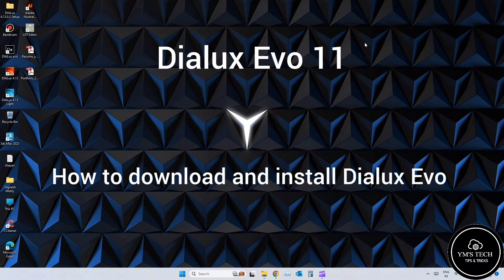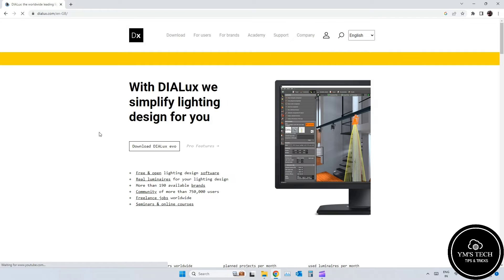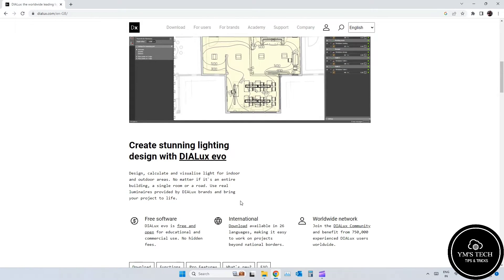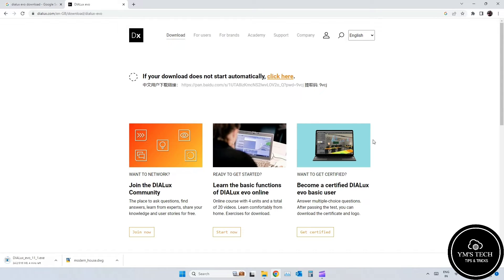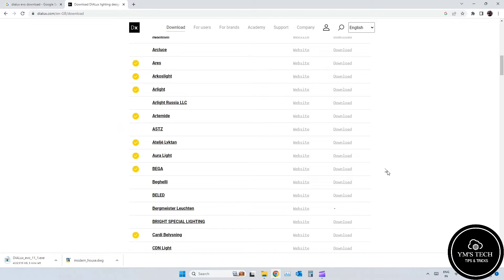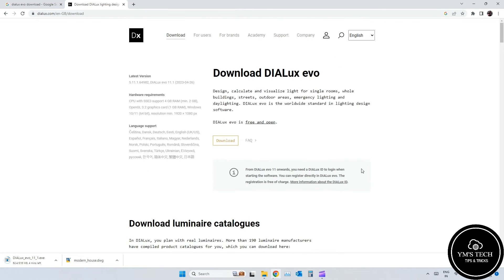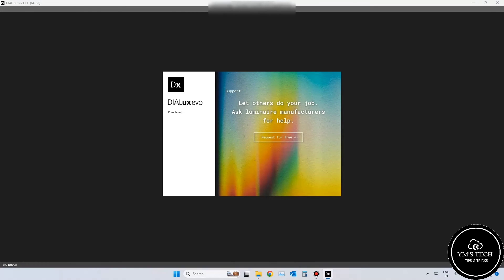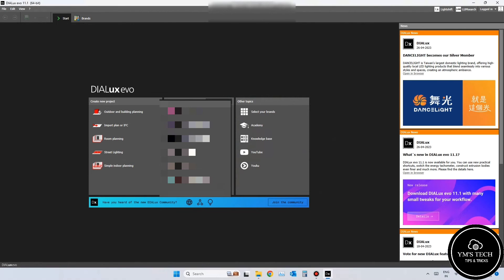DIALux Evo 11 | How to download and install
In this video, you will find out how to download and install latest version of Dialux evo 11.